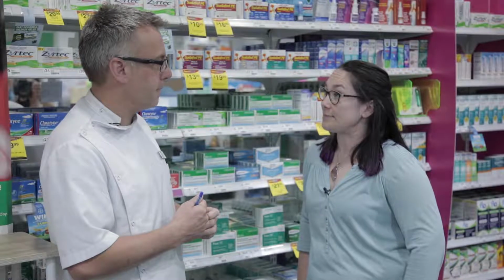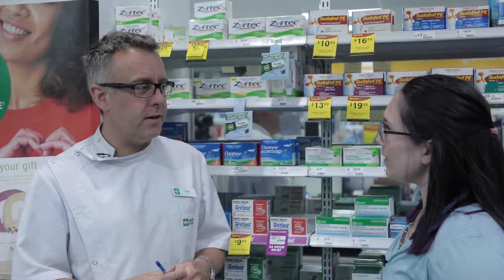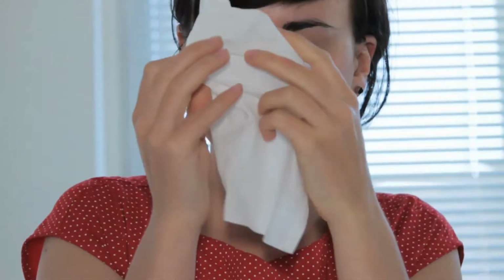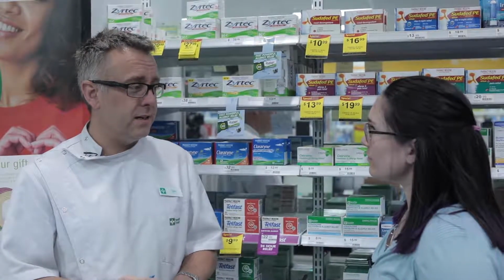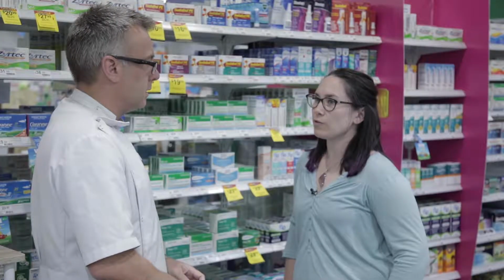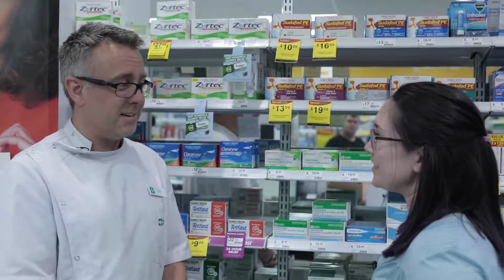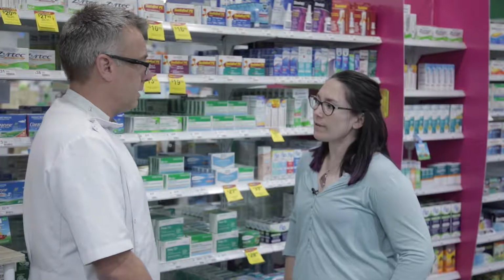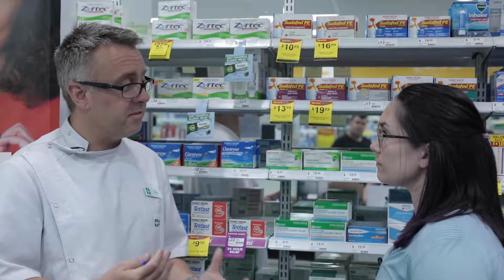Terry White Chemmart Sunbury - Combating Hayfever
Oh the joys of hayfever!!!
For anyone who is a sufferer, they will know that spring time, whilst and absolutely wonderful time of year, it also bring the dreaded sneezing, runny nose & itchy eyes.

So what can we do about it? Let's hear what Chris from TerryWhite Chemmart Sunbury